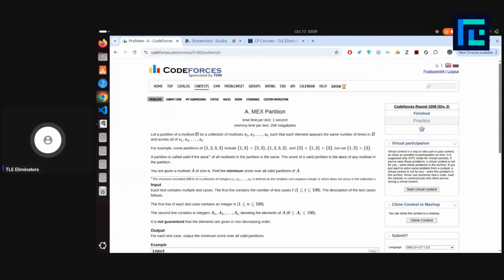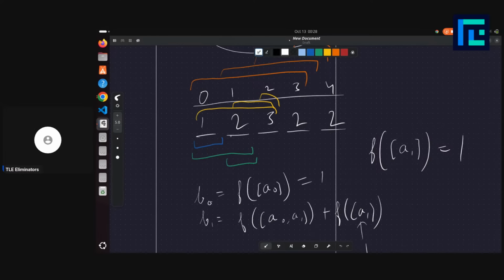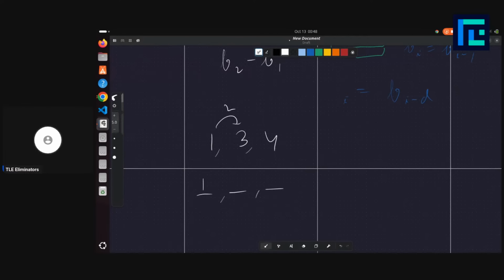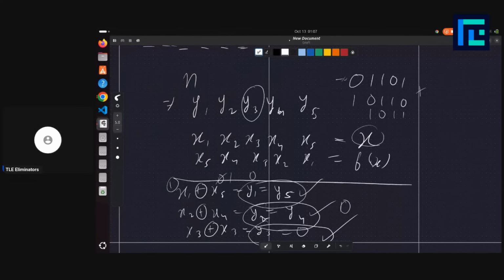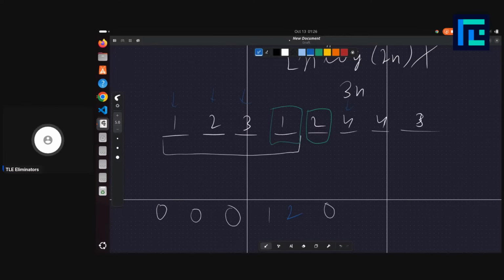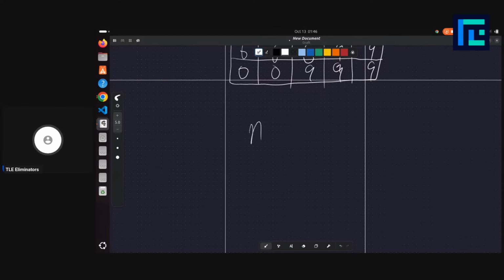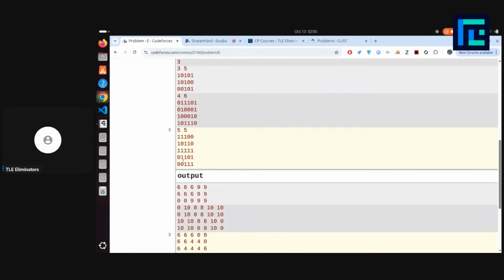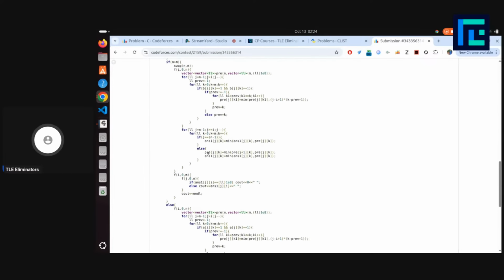Codeforces Round 1058 (Div 2) | Video Solutions - A to E | by Pradyumn | TLE Eliminators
Join us live for Codeforces Round 1058 (Div 2) as we break down Problems A, B, C, D and E.

💻 Solution Codes:
MEX Partition
Distinct Elements
Reverse XOR
MAD Interactive Problem
Rectangles

⏱ Timestamps:
00:00 MEX Partition
17:45 Distinct Elements
49:13 Reverse XOR
1:07:55 MAD Interactive Problem
1:34:20 Rectangles